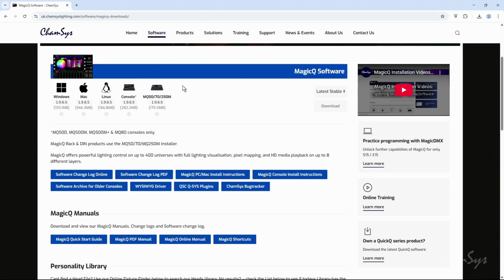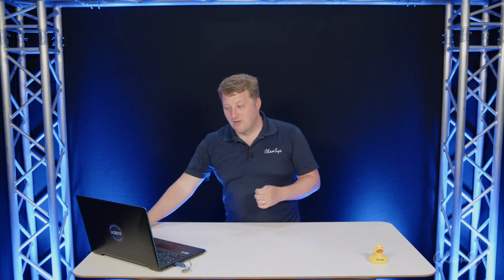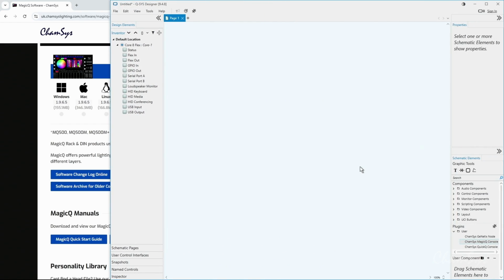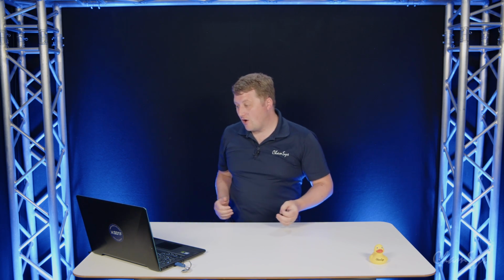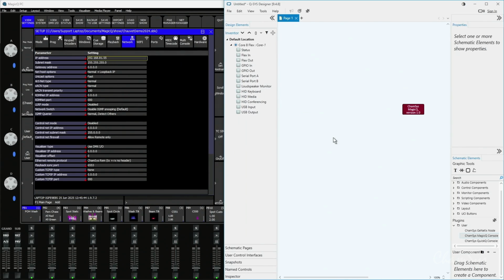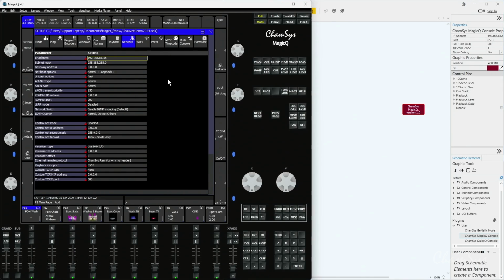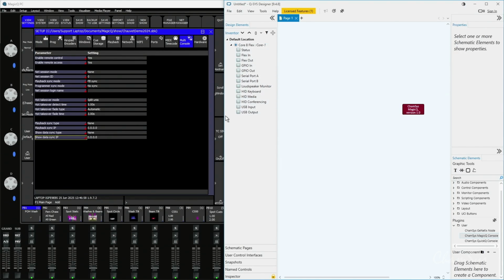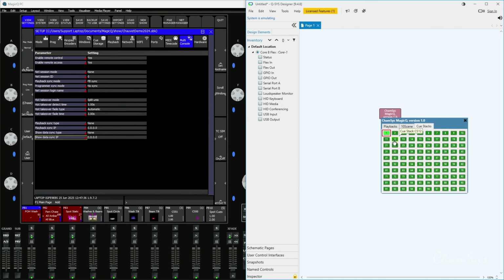MagicQ Feature Videos: Q-Sys Plugin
🚀 Exciting News! QSC Q-Sys Plugin Now Available for use with MagicQ Consoles, QuickQ Consoles, and GeNetix Nodes

In this video, we showcase our latest plugins that enable seamless integration between QSC Q-Sys systems and ChamSys products.